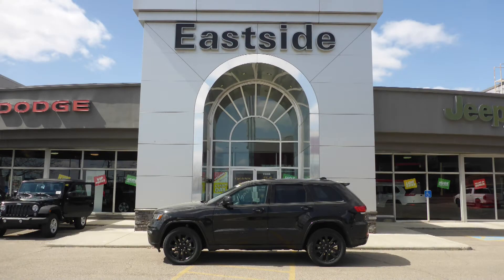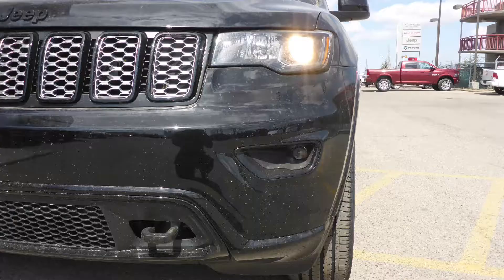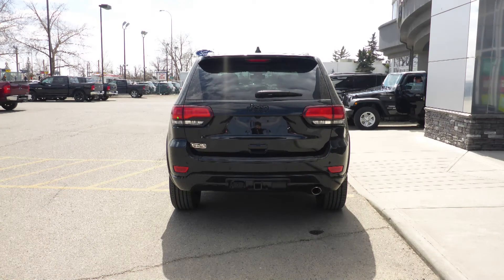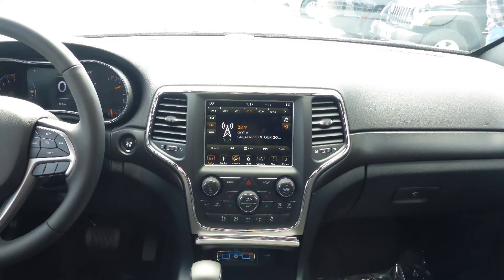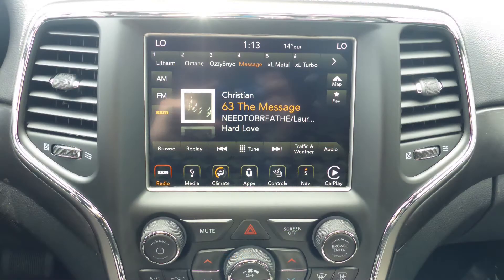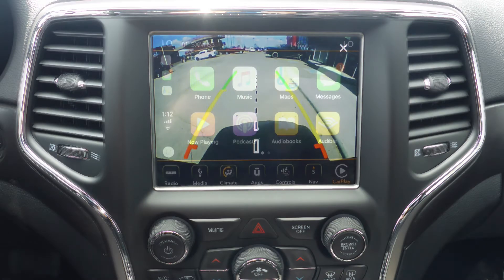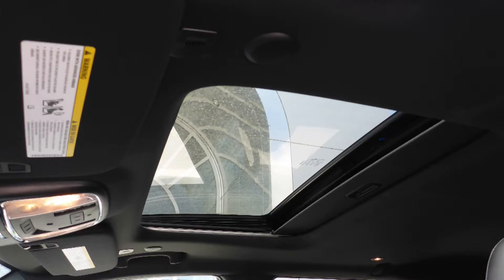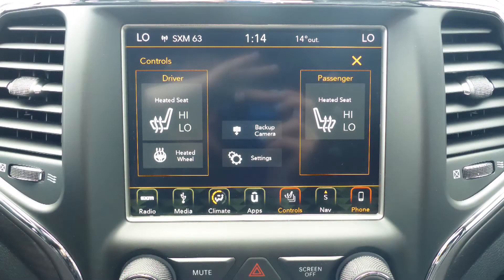2018 Jeep Grand Cherokee Laredo for Chantel - Eastside Dodge - Calgary, Alberta